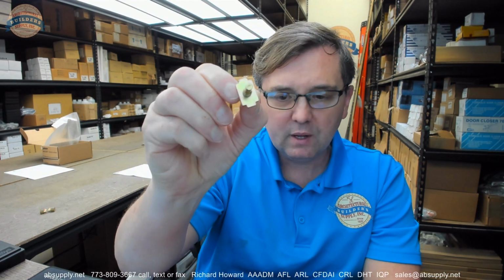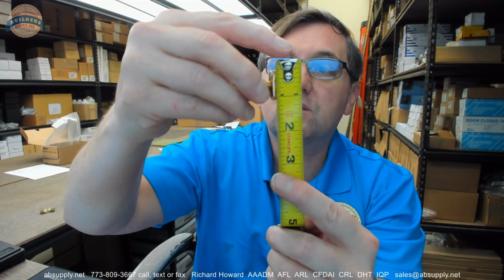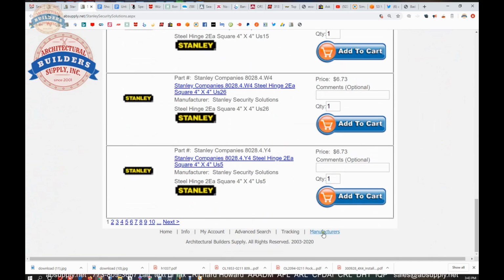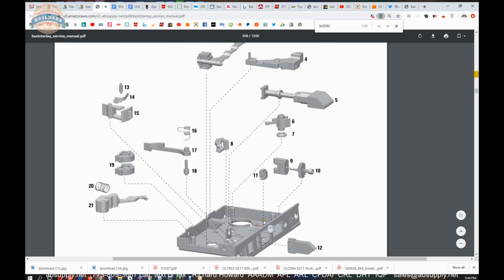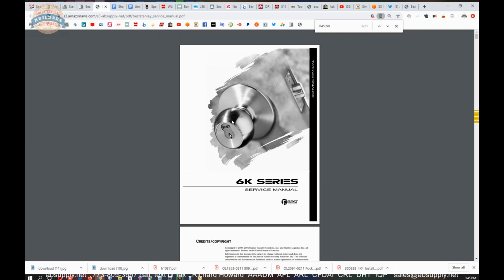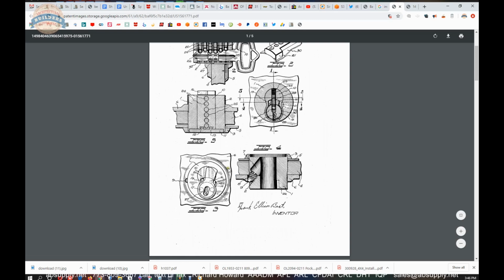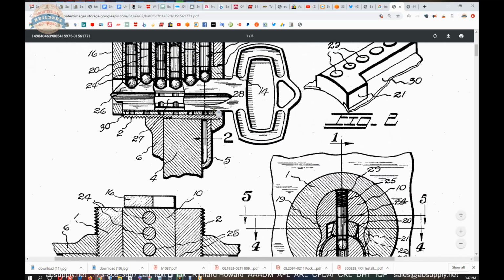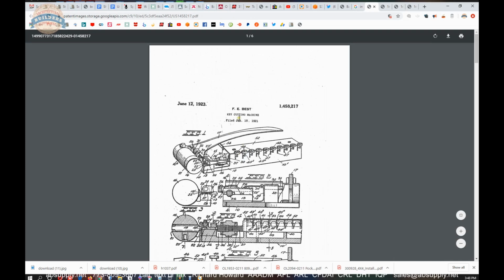Stanley Security Solutions Co 71893609S Bst 71893609S Cylinder Retainerassy B45090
This video from absupply.net is to bring you a closer look at the Stanley Security Solutions Co  71893609S Bst 71893609S Cylinder Retainerassy B45090 where we will visually review the item along with its dimensional properties and its intended uses.